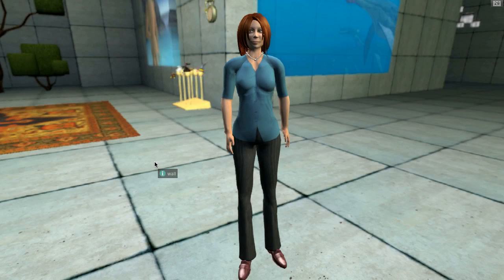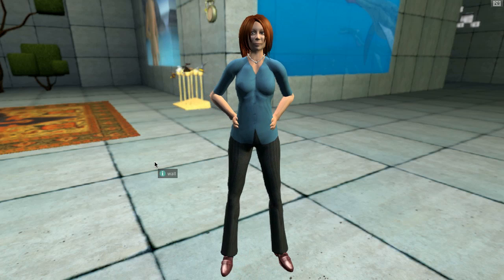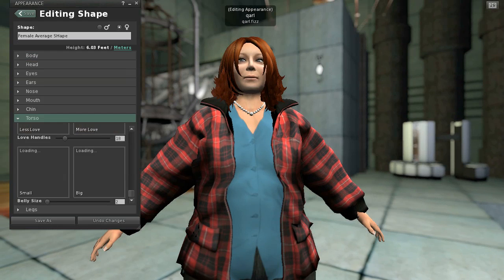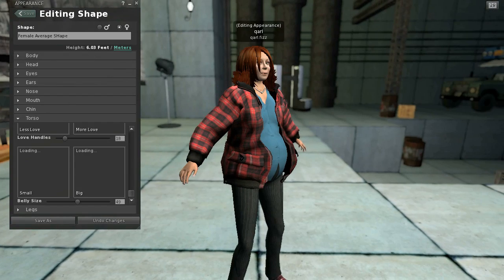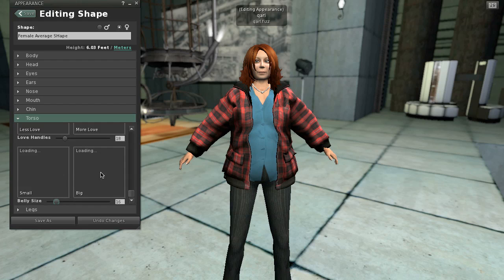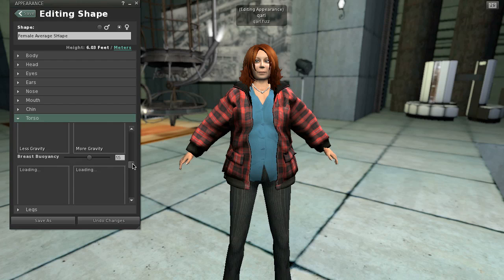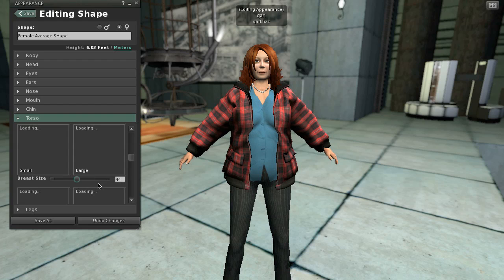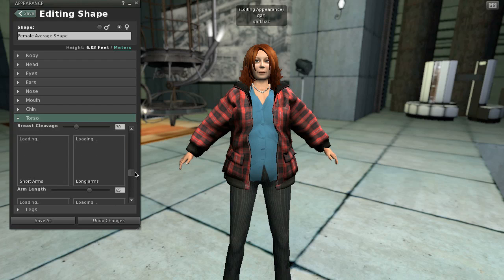Mesh Deformer (Tailoring) Alpha Release